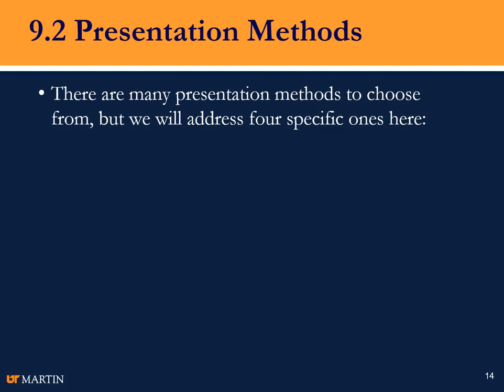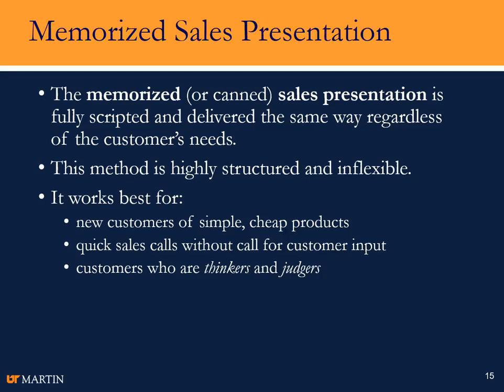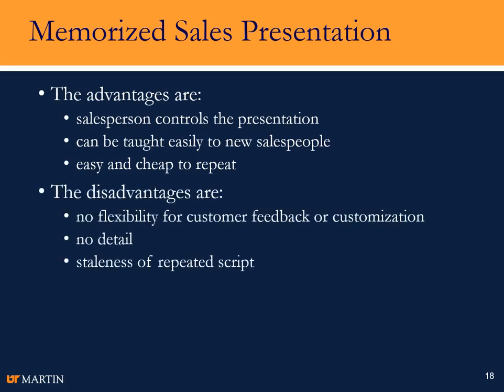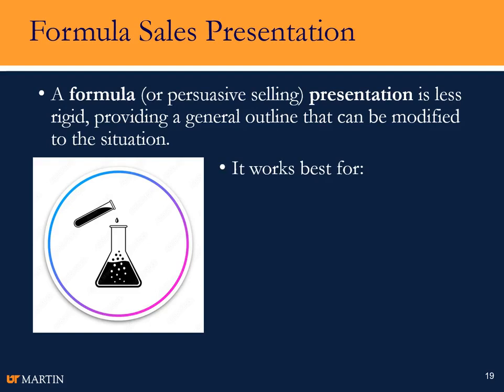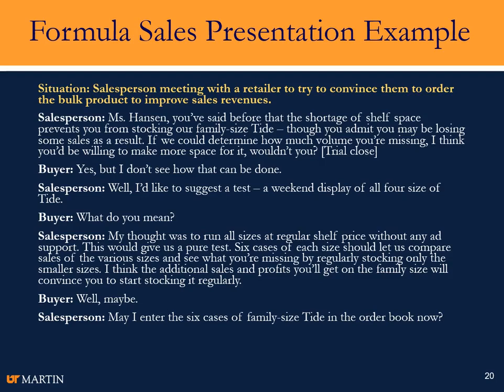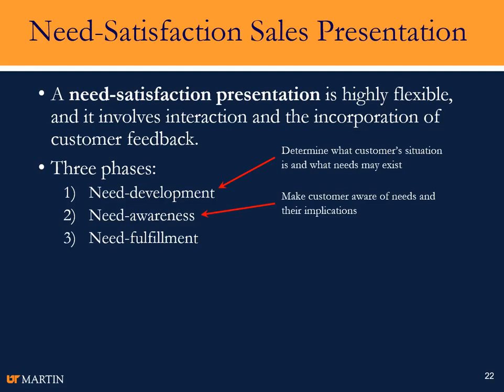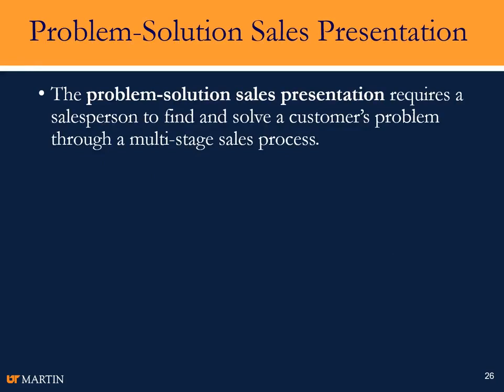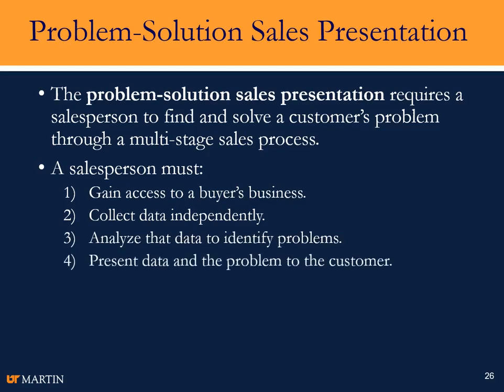Introduction to Agricultural Sales: Lecture 9B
Lecture 9 goes through the selection of a presentation method and the tools associated with successful presentations. In addition to dealing directly with different products, different customers, and different businesses, sales personnel will have to consider the appropriate types of presentation given the situation and audience. By the end of this lecture, you should be able to:
  * determine the appropriate sales strategy given the customer, product, situation, and strengths of the salesperson;
  * distinguish between the various presentation methods and determine which are the best methods for given situations;
  * critically evaluate how one might incorporate information and technology into the sales presentation; and
  * put together a strong sales presentation, incorporating all the necessary elements.